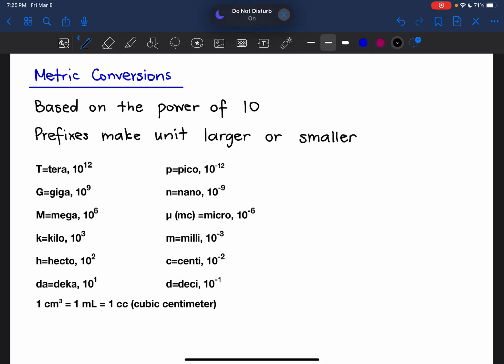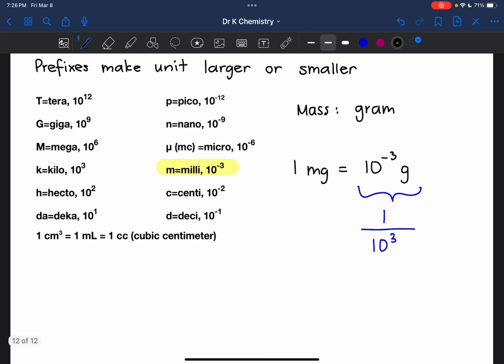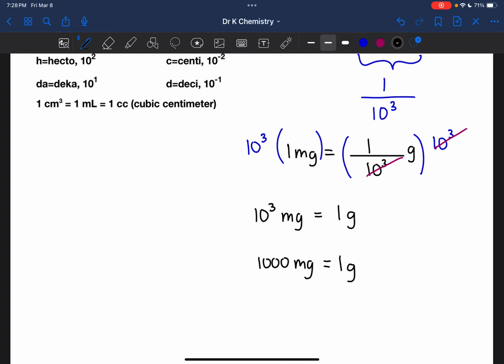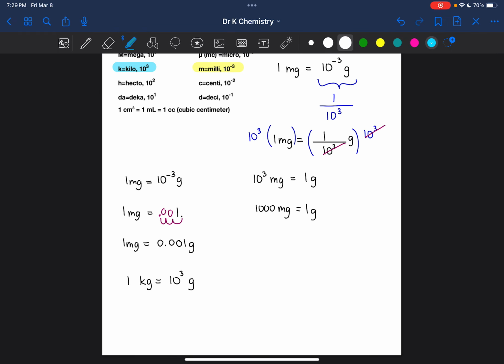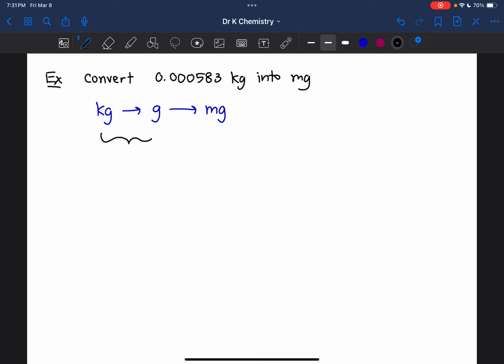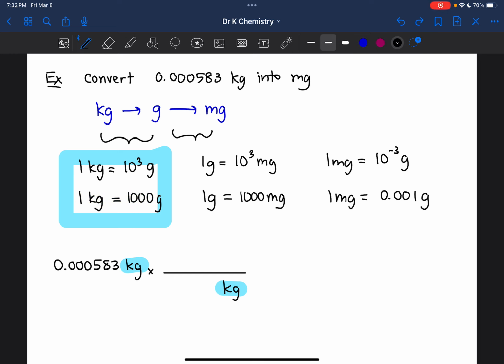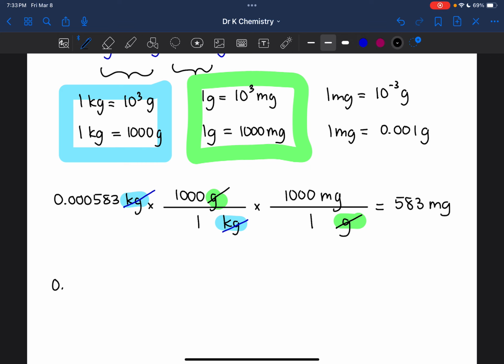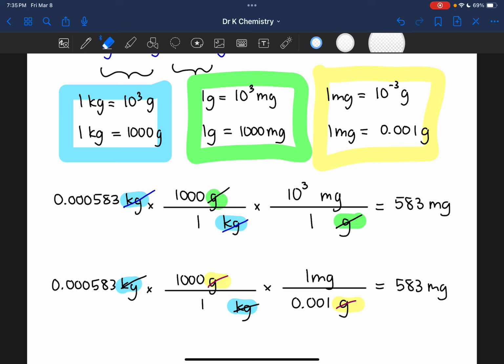Metric Conversions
Converting between kilograms and milligrams and manipulating exponents